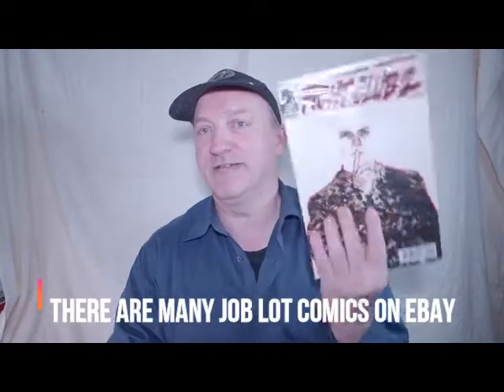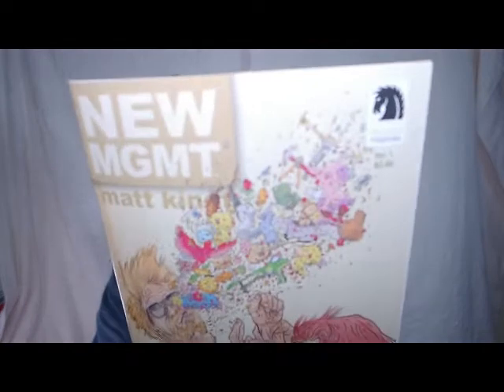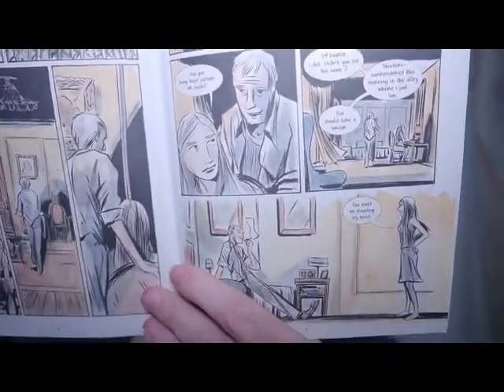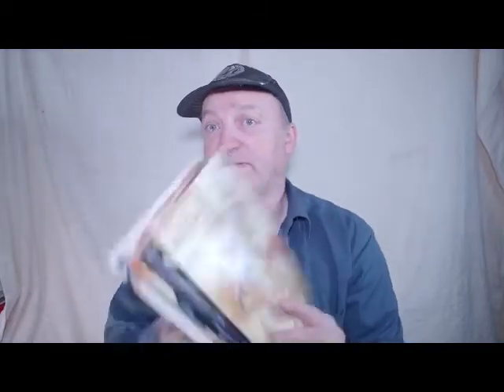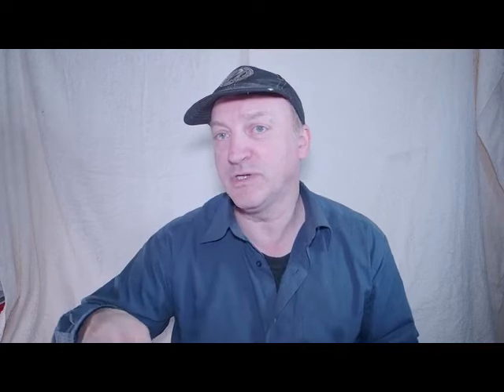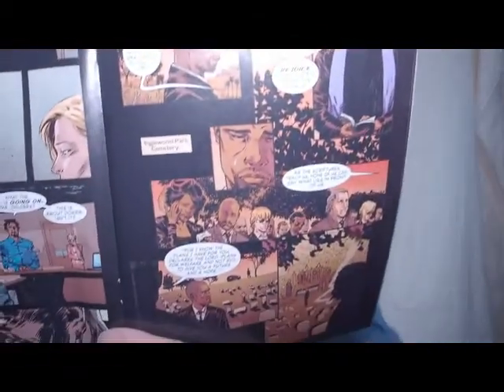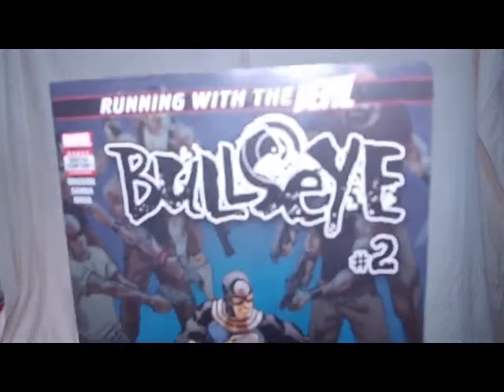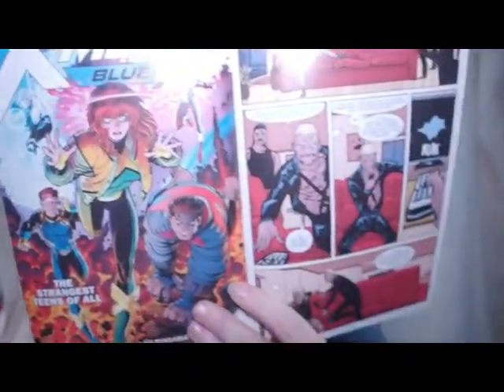Planet Fiction Comics mystery pack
I bought these comics from Planet Fiction on ebay.
But they when putting up this video don't seem to have any packs online at the minute.  But other companies do put up job lots of comics for around the same price.